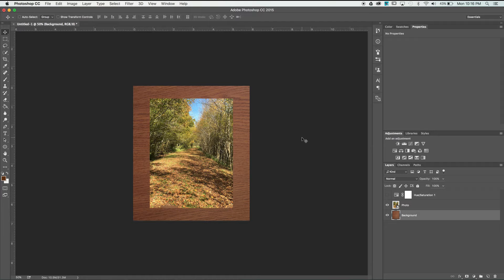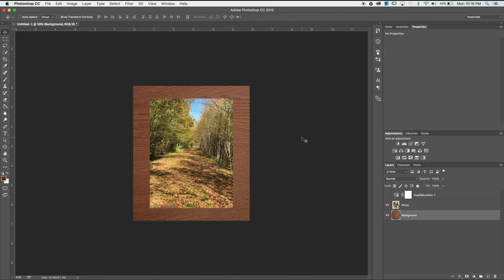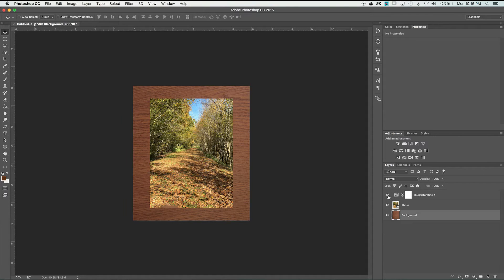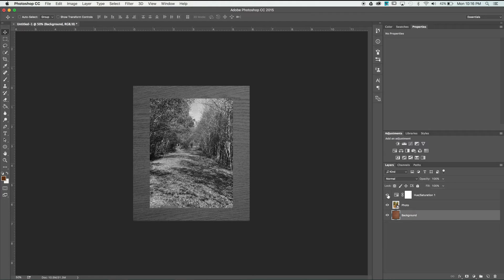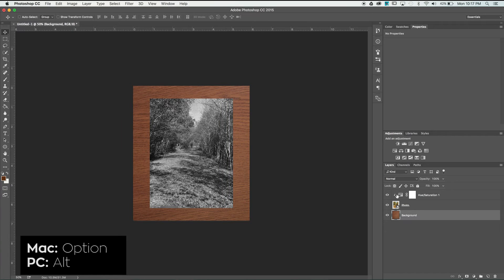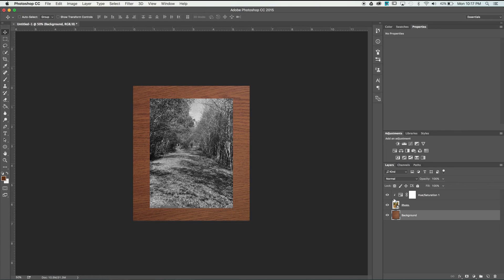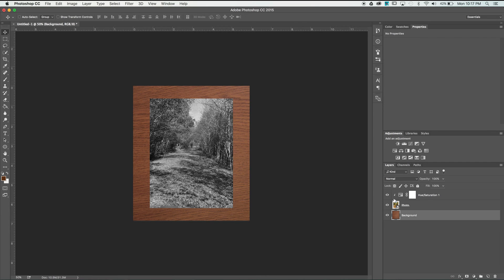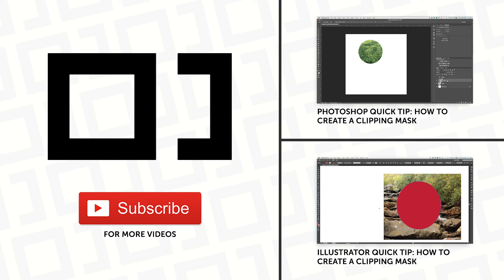Photoshop Quick Tip: Easy Clipping Mask Shortcut Key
In this video I'll show you an easy shortcut key to create clipping masks in Adobe Photoshop CC 2015.